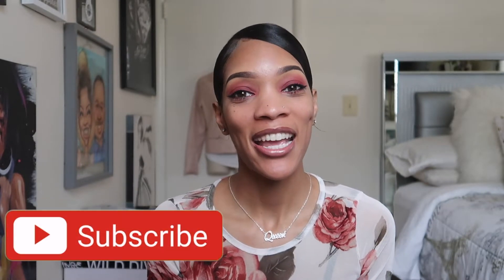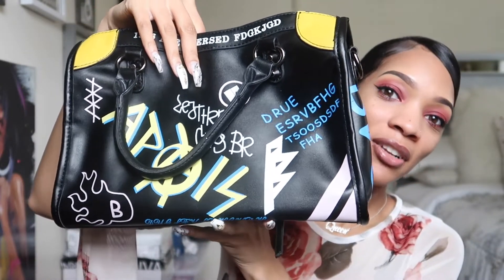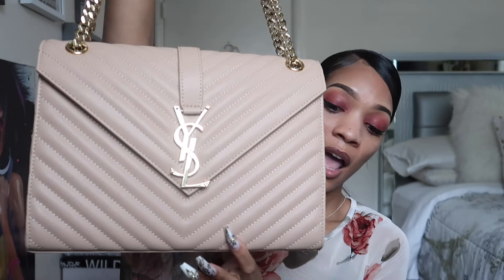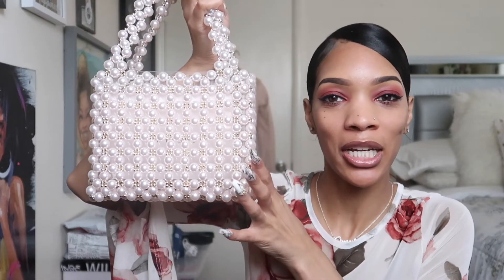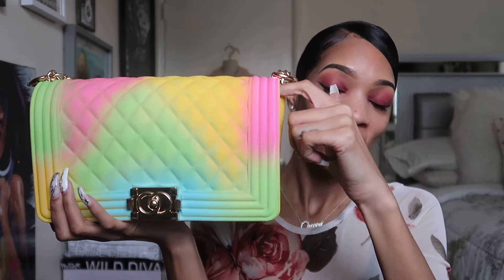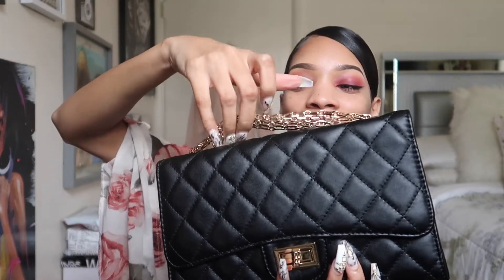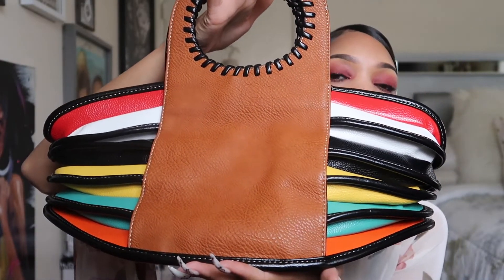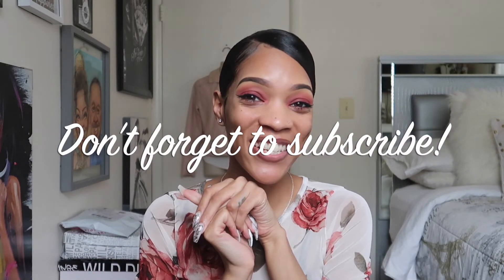💖MY HANDBAG COLLECTION!💖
THANKS FOR 500 SUBBIES!

Don’t forget to check out my Poshmark and use my code NEE1990 for $10 just for signing up: